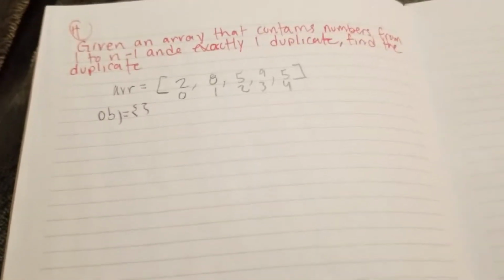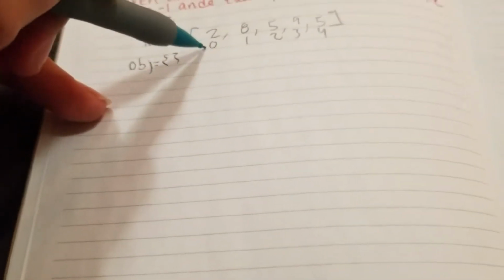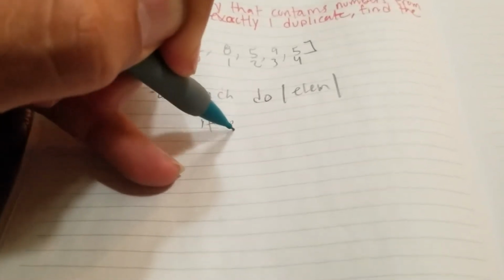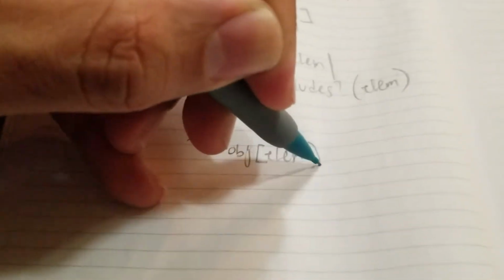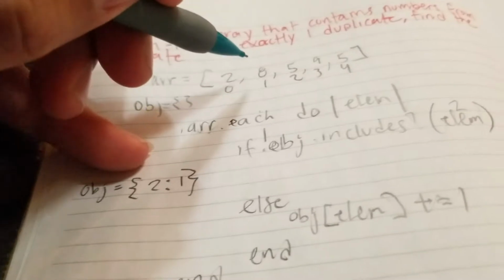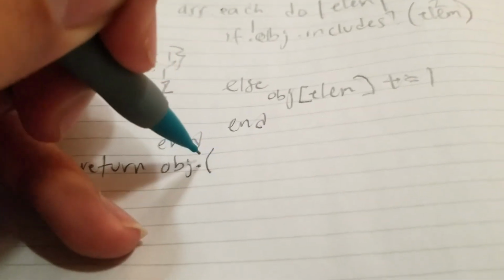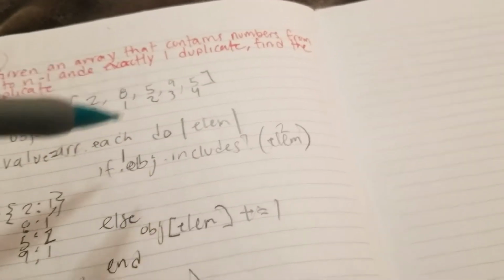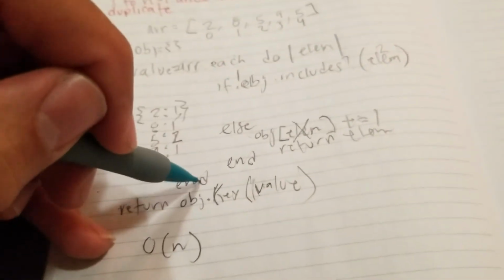4. Given array find number that contains exactly 1 duplicate.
Given an array that contains numbers from 1 to n- 1 and exactly 1 duplicate, find the duplicate